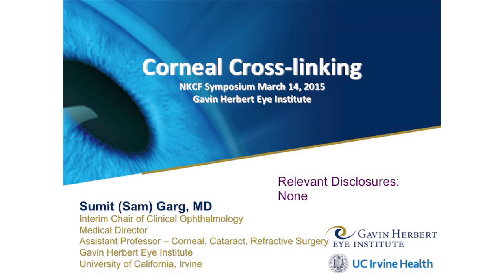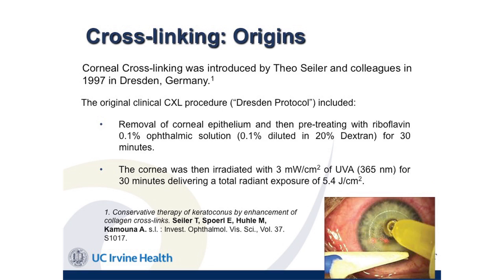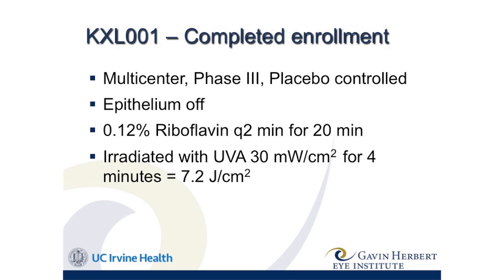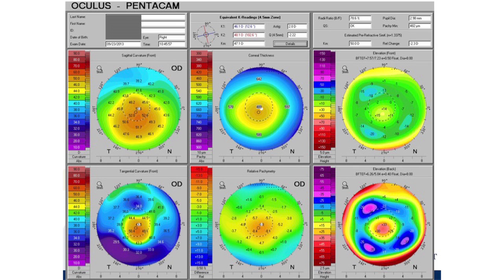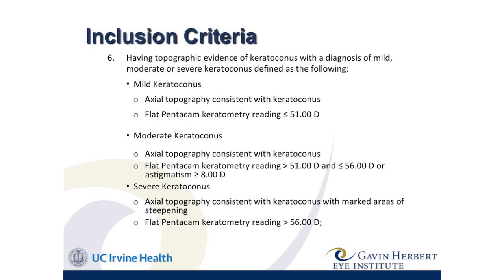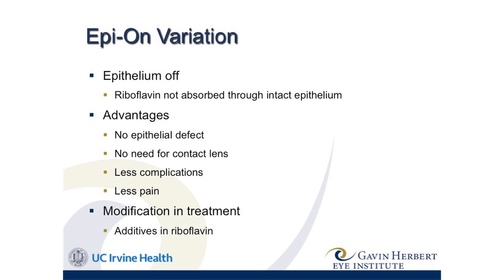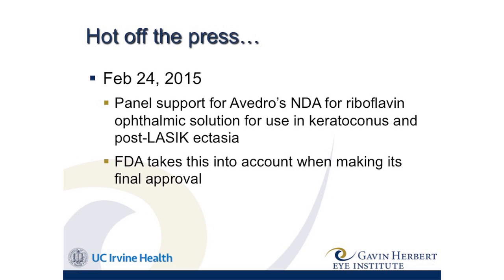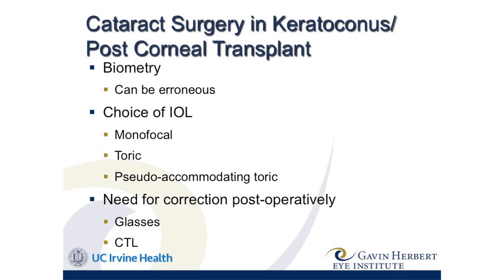Corneal Crosslinking - Dr. Sumit Garg, MD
Dr. Garg discusses the CXL procedure for keratoconus.